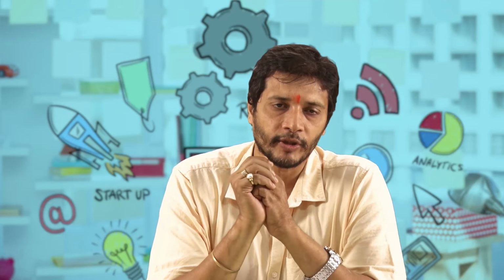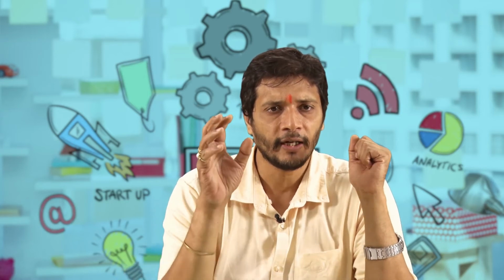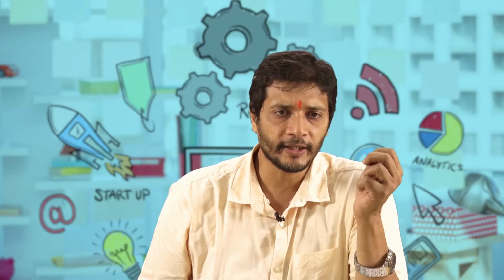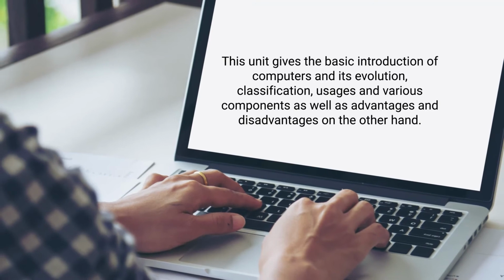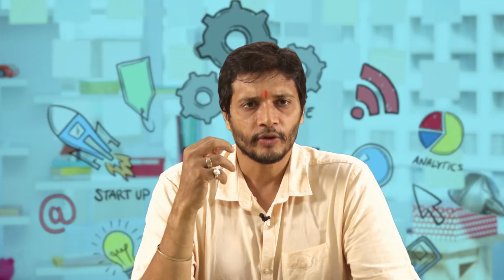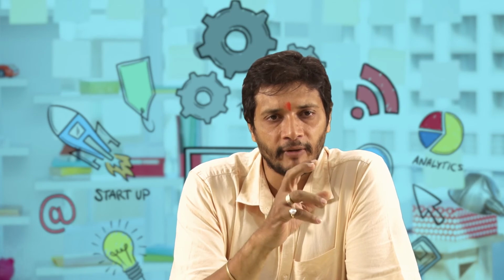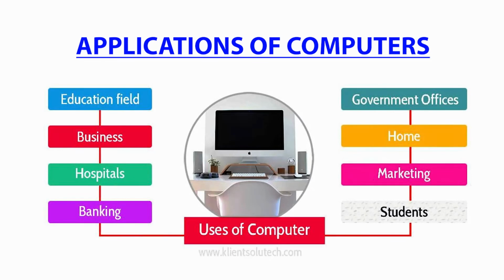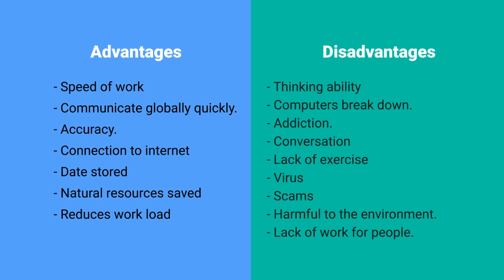Introduction to Computers